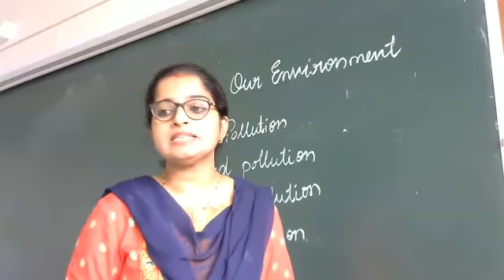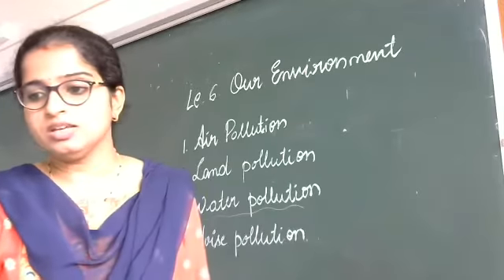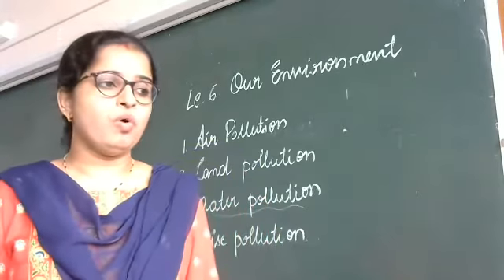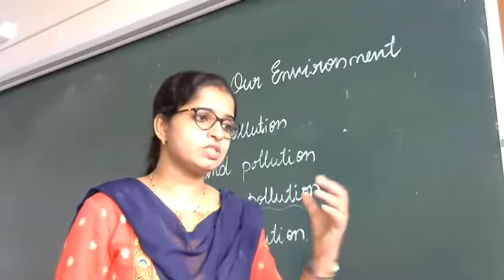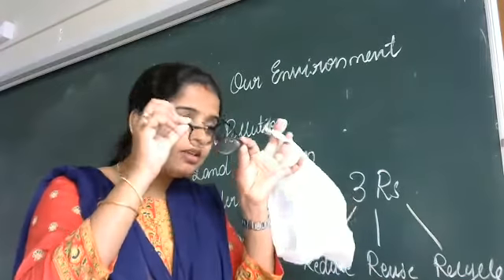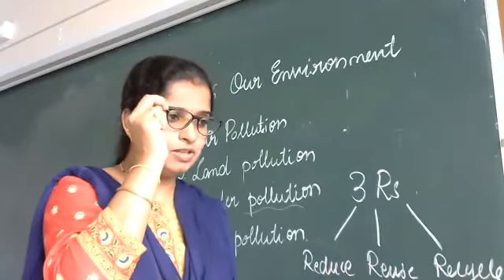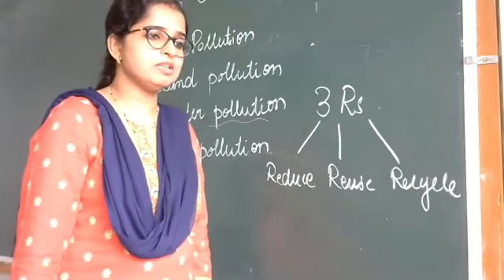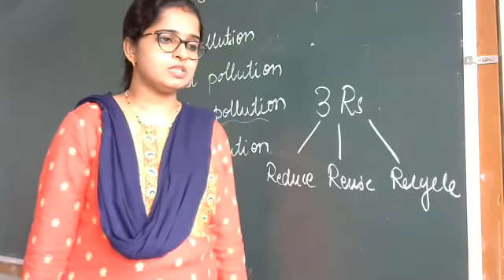Std III SST Le 6 Our Environment Part 3